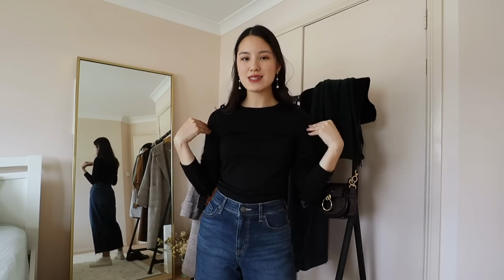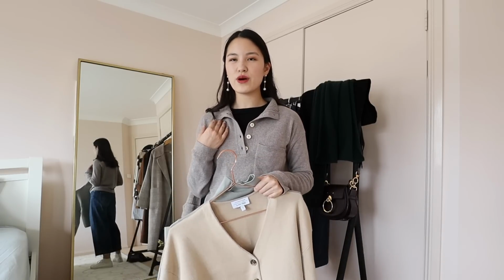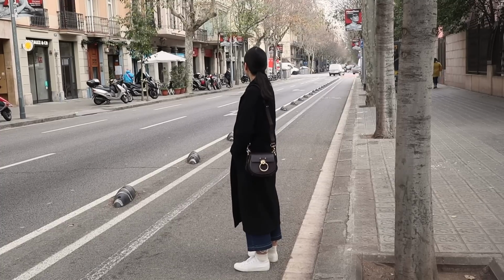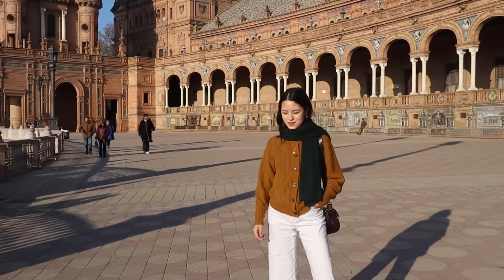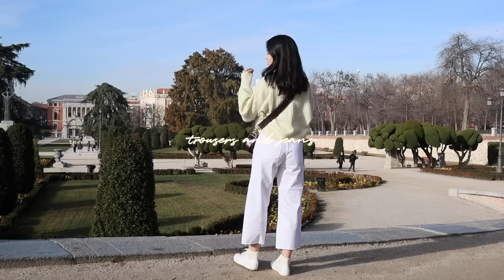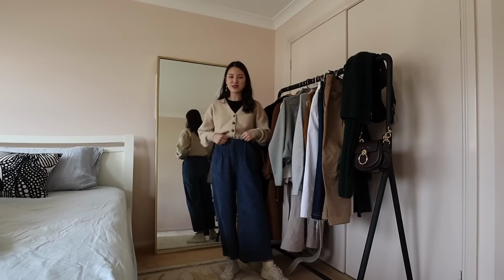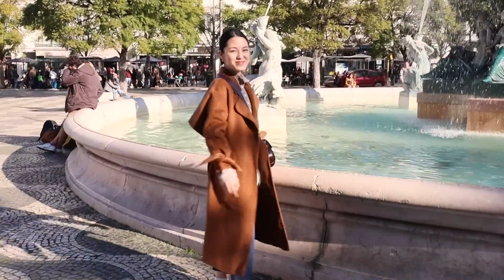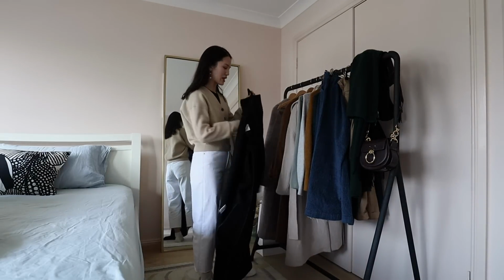Key Pieces for Winter | LOOKBOOK 2020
Welcome back! Featuring all the winter clothing pieces I wore in Spain during my 3 week travels. I brought with me a tonne of Winter clothing options as I wanted to create some content while I was there. If you want to see some more of my snaps, head over to Instagram where I did stories throughout the entire trip

ITEMS MENTIONED

K N I T S

Icebreaker merino XS
COS t shirt XS
Re-Cashmere Knit 00
Beige Cardigan XS in other colours
Mint Green Pullover XS
Green Cardigan US 2 similar
Yellow Alpaca Blend Knit XS
Grey Cashmere Knit 00
Mustard Yellow Cardigan 00

S C A R V E S

Black Scarf
Emerald Green Scarf

J E A N S

Uniqlo Jeans Waist 23 (size down)
Not available online however I have seen them in store in multiple countries.

C O A T S

Beige long coat XS
Mute by JL coat XS
Black Coat US 2

S H O E S

L E T ‘ S    S T A Y   I N   T O U C H :

weekly style content with the occasional dash of travel and beauty